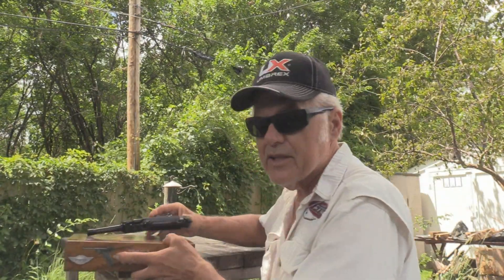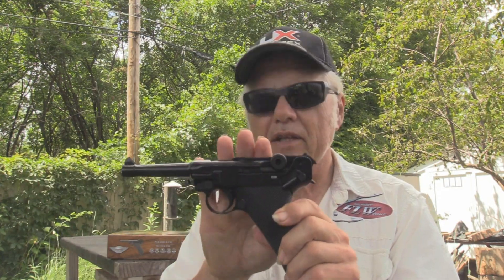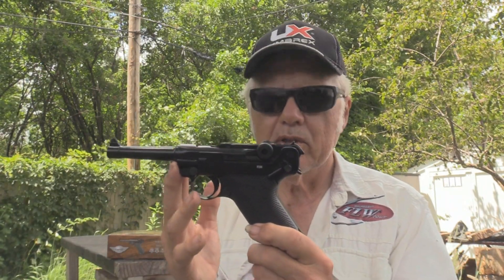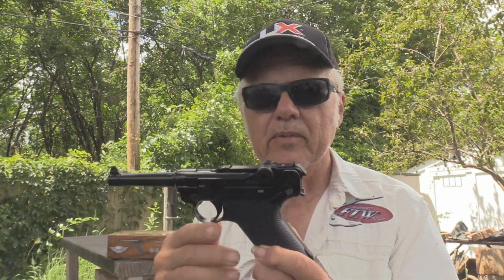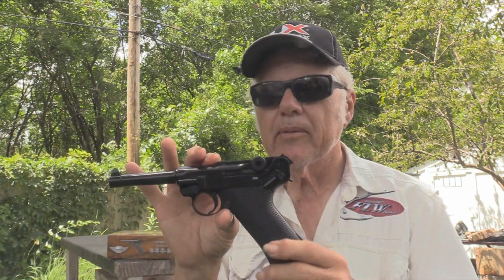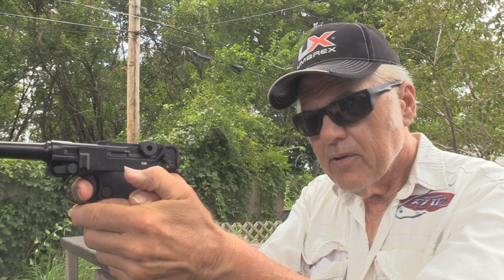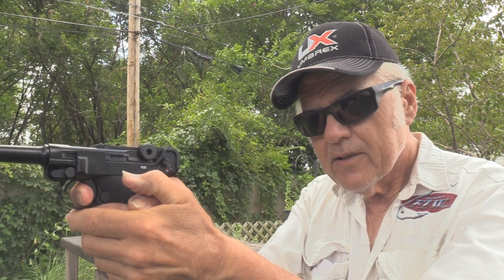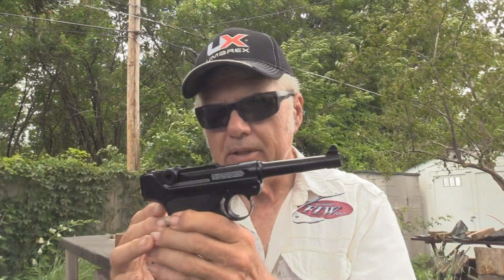Umarex Legend Series P08 BB Gun - Overview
This is the overview of the Umarex Legend Series P08, better known as Luger, BB pistol. This is a C02 powered unit that is very much like the real gun that was made famous in WWII.